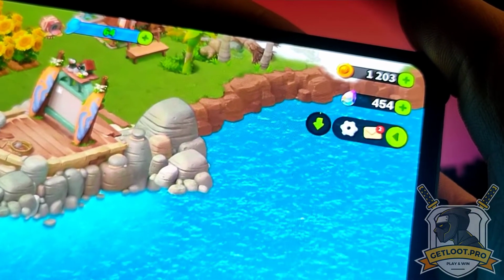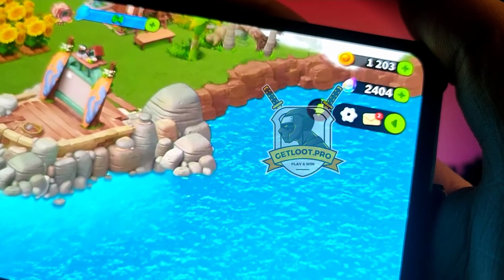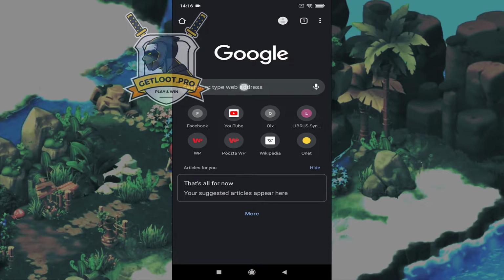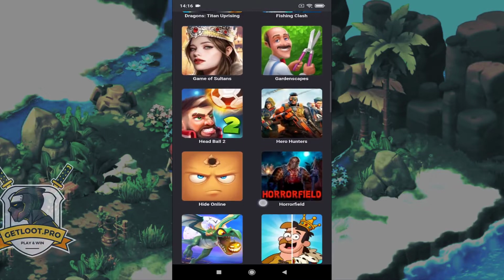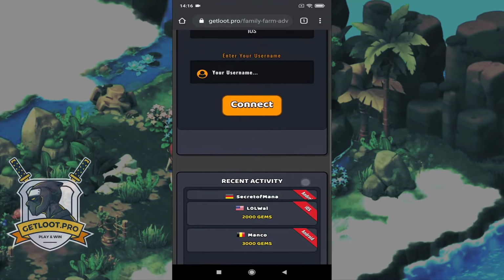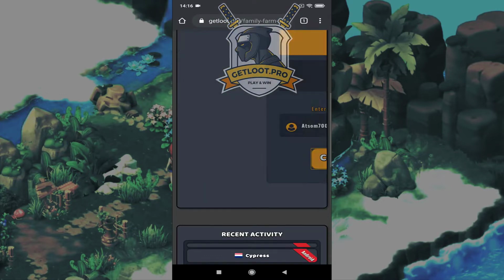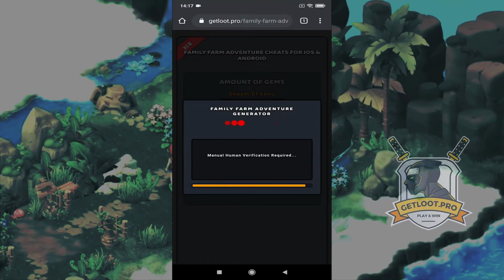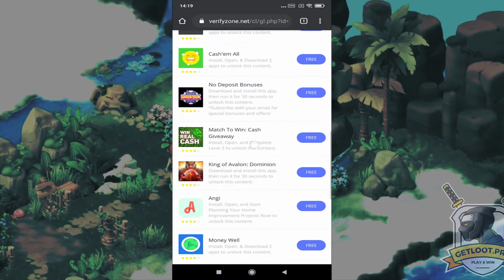👍 Family Farm Adventure Hack tips 2022 ⭐ How To Get Gems With Cheat ⭐ MOD APK for iOS & Android 👍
👍 Family Farm Adventure Hack tips 2022 ⭐ How To Get Gems With Family Farm Adventure Cheat ⭐ MOD APK for iOS & Android 👍

Hi there mobile game player! Now I'll demonstrate our update and better Family Farm Adventure hack Tutorial for Android or iOS phone or tablet. Using this method anyone can easily get alot of Gems and also improve gaming experience and fun. Everything you require to do is stick to our video guide. Enjoy!

How to hack Family Farm Adventure? It is a pretty easy hack method, if you follow these tips, you'll be able to do it in just a matter of minutes.
Family Farm Adventure MOD APK is developed and protected by the best coder, This Family Farm Adventure hack has tested by manies player now and we obtained awsome feedback froom them.

If you have some problems or maybe idea on how to improwe auer Family Farm Adventure MOD APK should we do in the near future, feel free to write in the comment area.